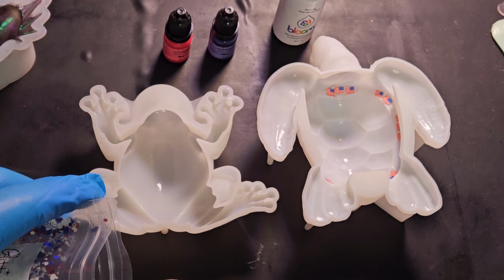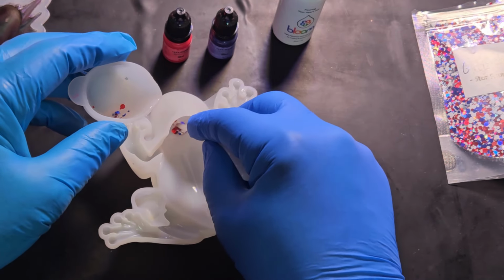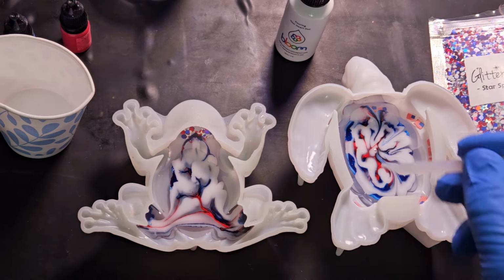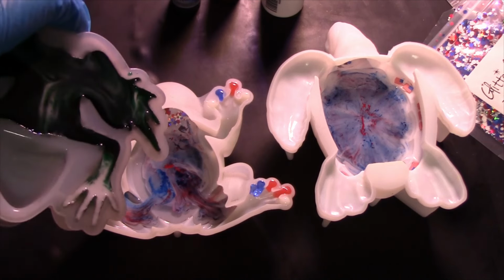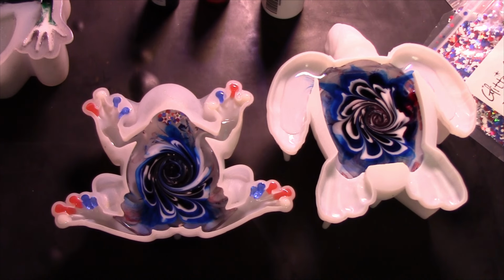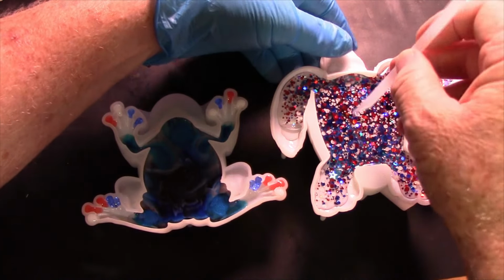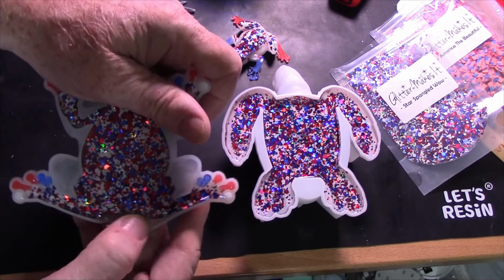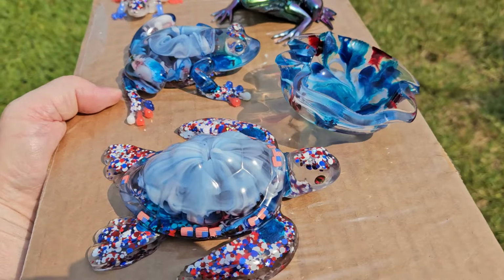Memorial Day Critters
This is Memorial Day weekend here in the United States. It is one of our Patriotic holidays. In honor of this, I decided to make some Memorial Day Critters. I am going to try a 3d bloom in a frog and a small turtle. I also have some extra critters and such that happened with leftover resin.